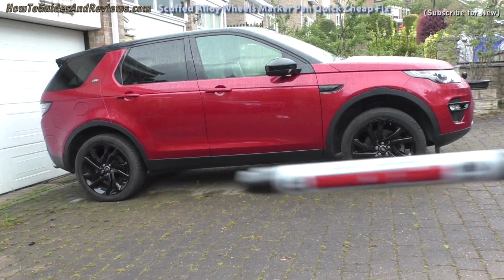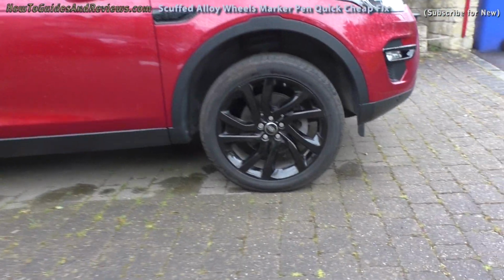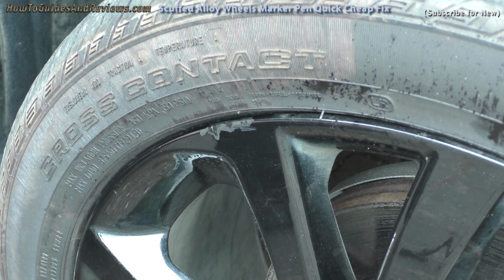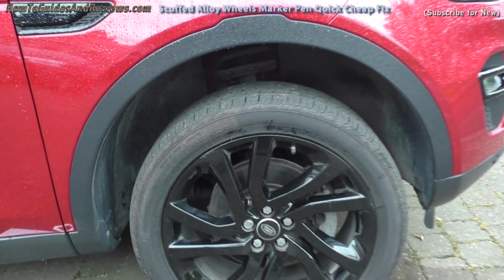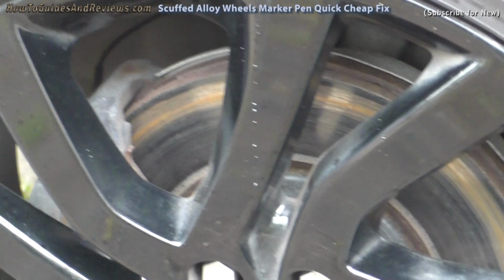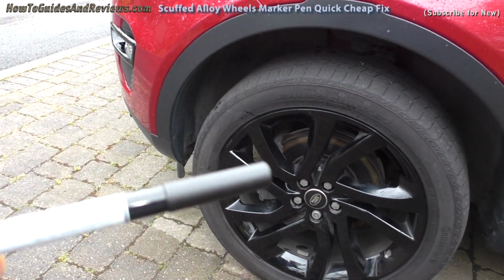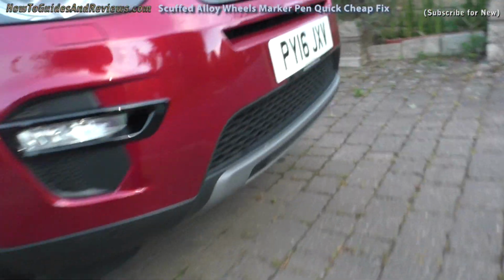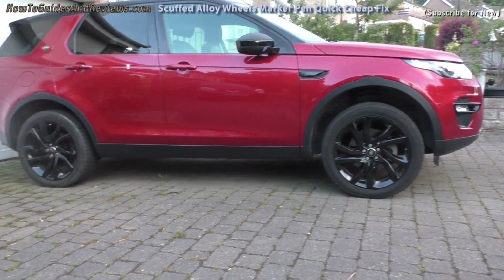Scuffed Alloy Wheel Rims Repair Marker Pen Cheap Quick Fix - Disco Sport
Here's a quick money saving repair for your alloy wheel rims using a cheap permanent marker pen that can be bought from any super market, the colour of the market of course will depend on the colour of your alloy wheels. In this video I used an ordinary cheap black permanent market pen on a Land Rover Discovery sports black alloys to do a quick job of hiding unsightly curb damage to alloys. So find out what you can expect in terms of looks in our latest video in our owning and driving a Land Rover Discovery Sports series

Scuffed Alloy Wheel Rims Repair Cheap Marker Pen Quick Quick Fix - Disco Sport